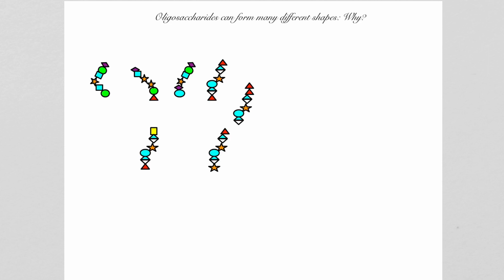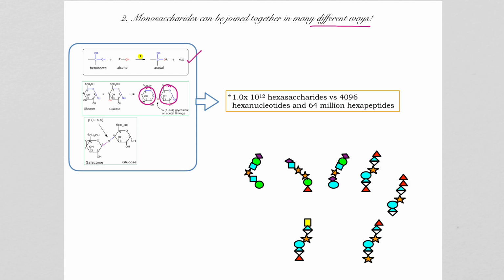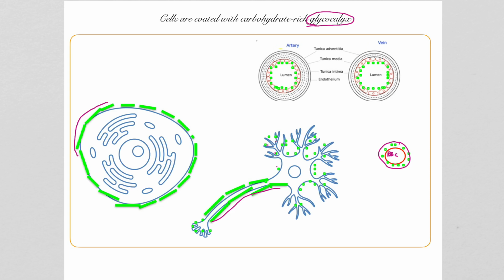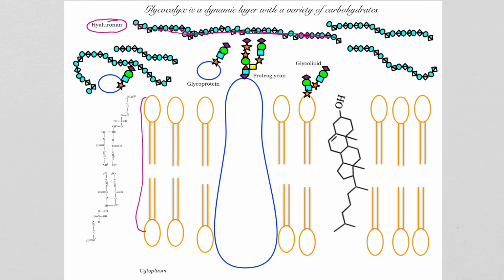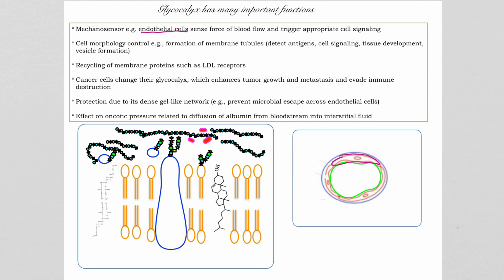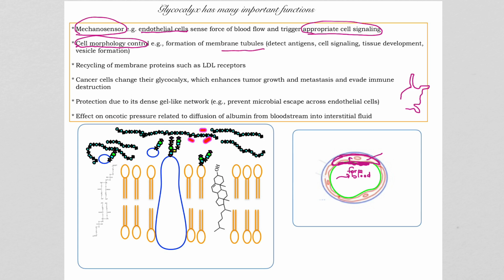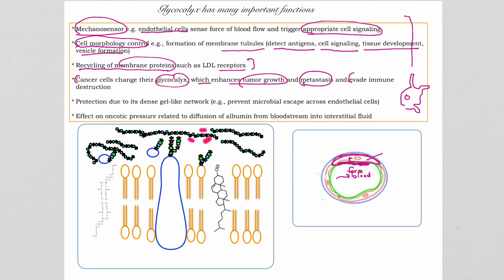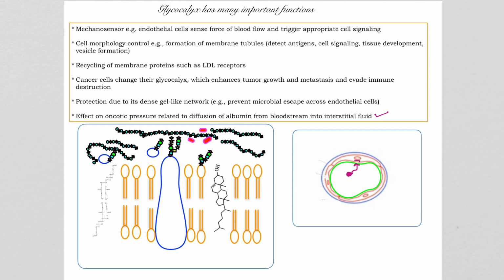2.78 Glycocalyx is more than a sweet husk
Most textbooks do not talk much about the glycocalyx, and assume that is simply a husk or covering of a cell. However, the presence of a variety of carbohydrates  in the glycocalyx allows it to function as an information-rich area that is involved in cell signaling. The carbohydrates also make the glycocalyx a good protective barrier against the entry of microbes and other foreign material from the bloodstream into the tissue.